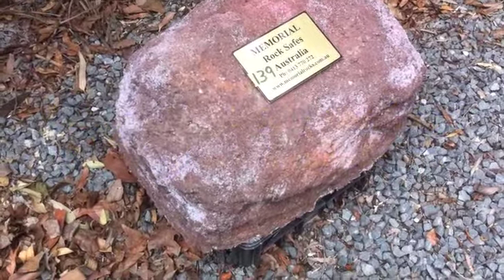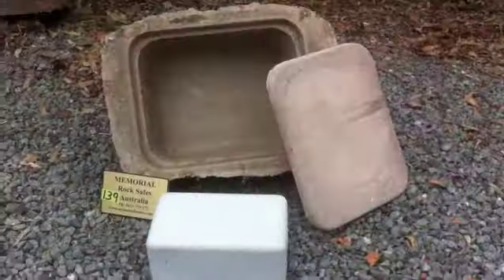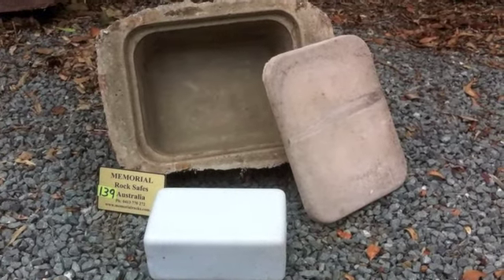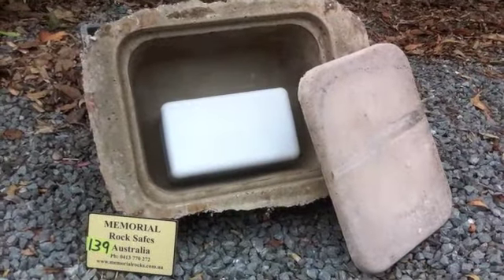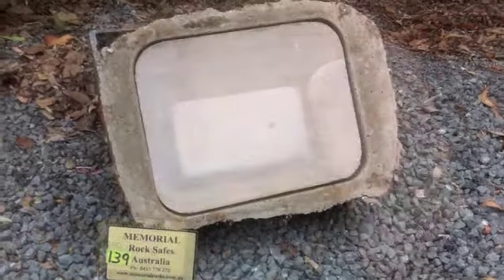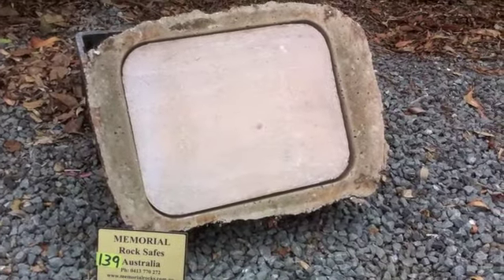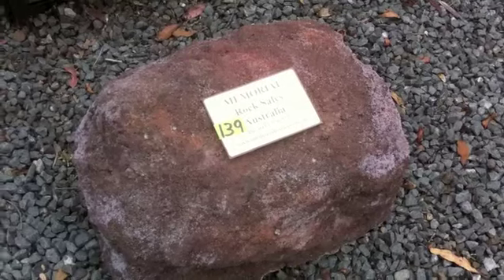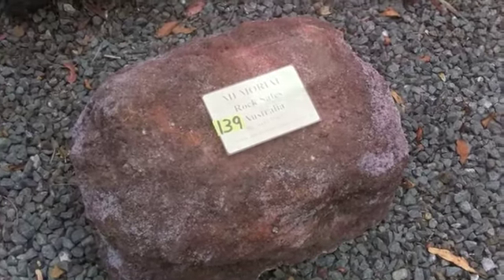Memorial Rocks: Placing an Ash Urn.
How to place an Australian Standard Sized Ash Urn in A Memorial Rock Safe.